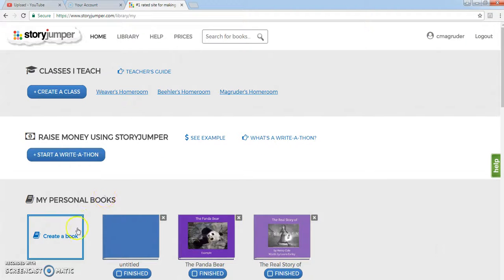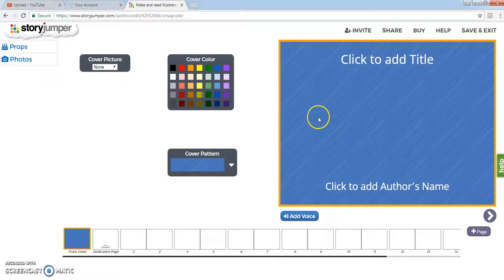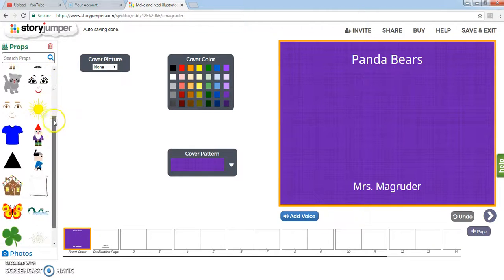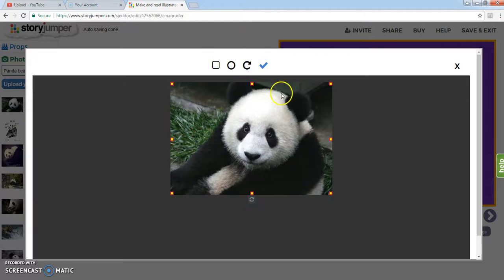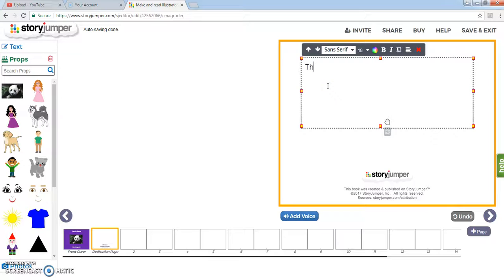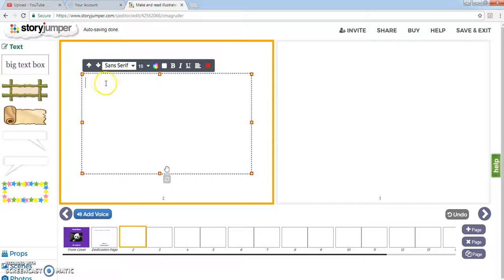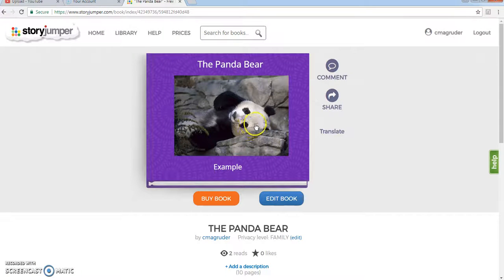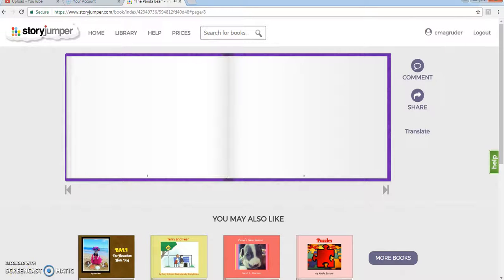Story Jumper Demo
The video gives a brief demonstration on how to use Story Jumper